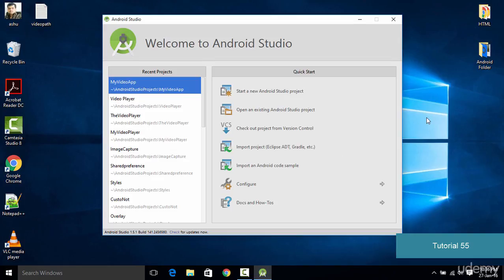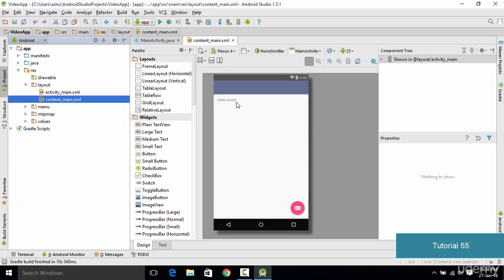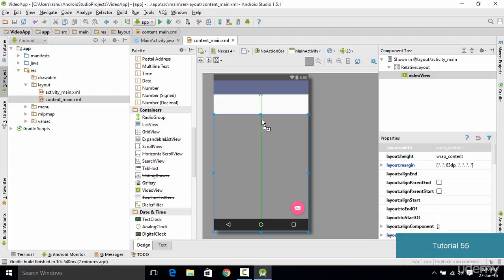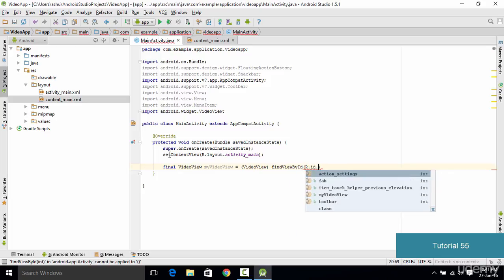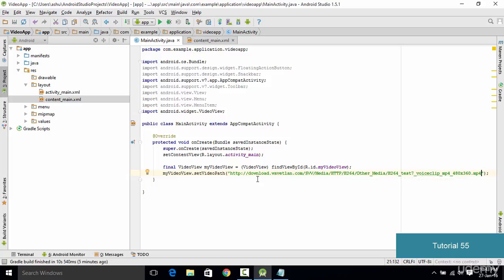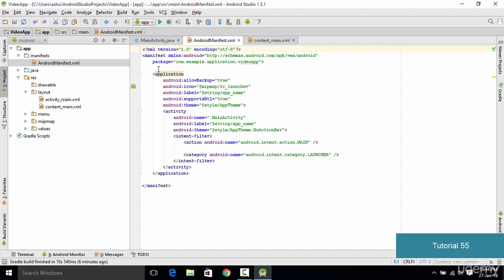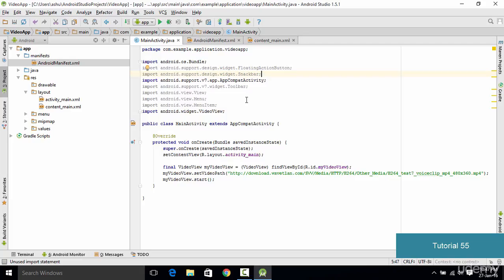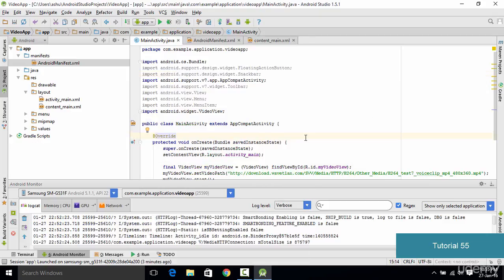Chap 13 Working With Multimedia part 1 How To Play Video